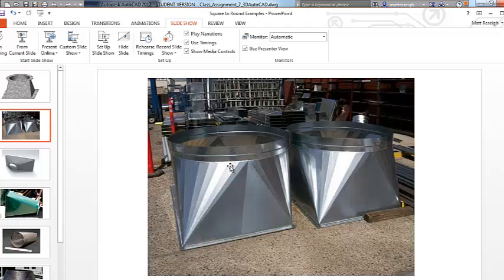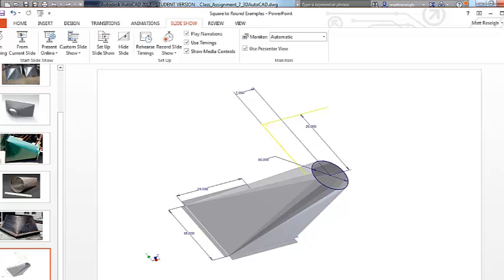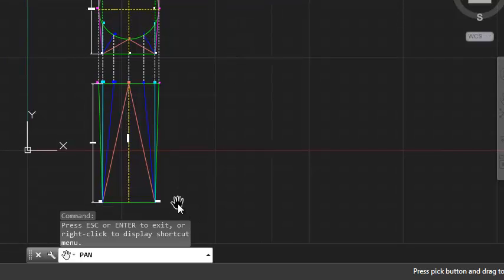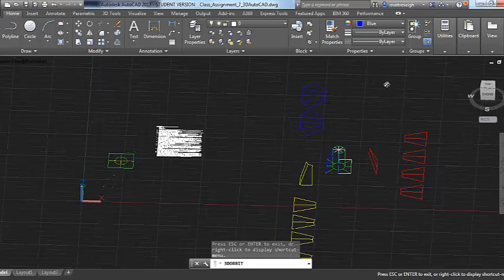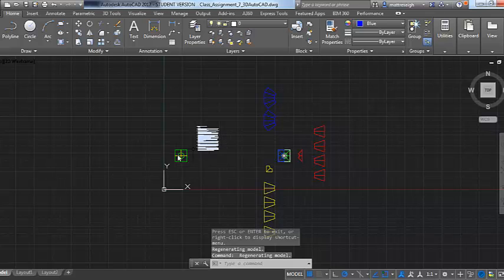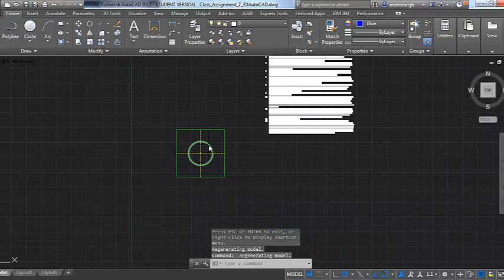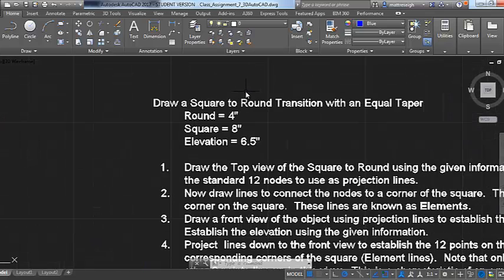16 Square to Round Introduction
Check out this video that breaks down some of the options we have to consider when we layout square to round transitions. This will lead up to where we will be able to start drawing our first transition.